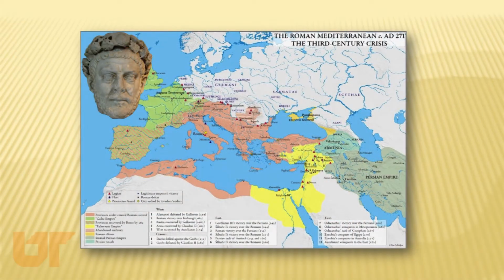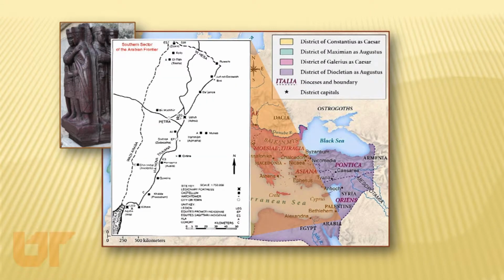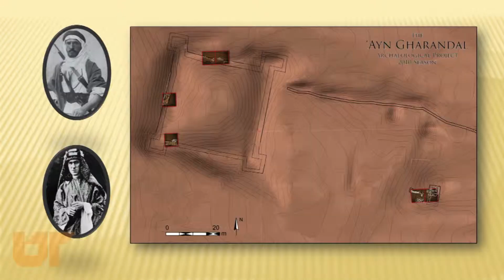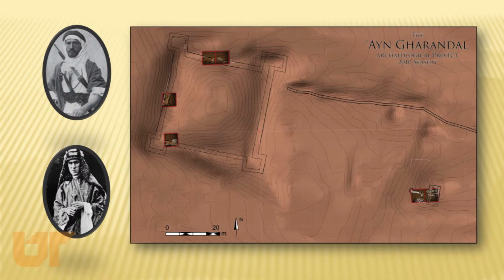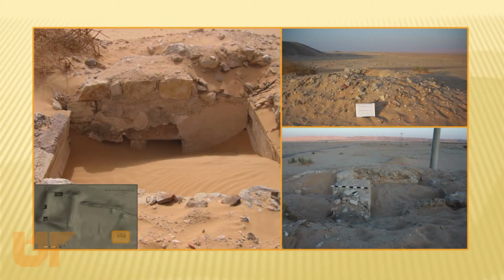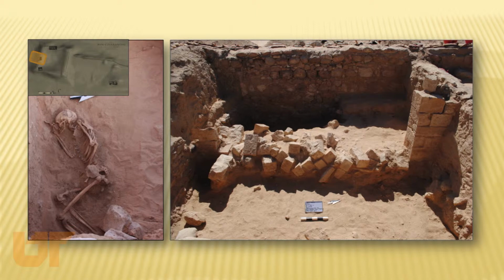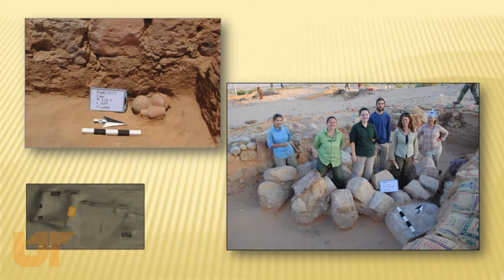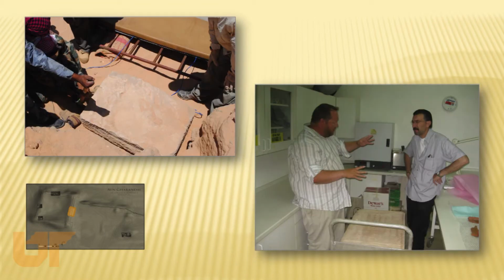Erin & Robert Darby, Mic/Nite Fall 2013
Located in one of the most extreme physical environments on earth, the archaeological site of ‘Ayn Gharandal, Jordan, lies along the eastern frontier of the Late Roman and Byzantine empires and contains a fort, a bathhouse, and an aqueduct system. For the past four years, the ‘Ayn Gharandal Archaeological Project, under the direction of Robert Darby and Erin Darby, has surveyed and excavated structures at the site, where even the preliminary results promise to contribute greatly to our understanding of the Late Roman military and its control of regional trade networks, civilian populations, and natural resources in the Middle East. This presentation will demonstrate the importance of ‘Ayn Gharandal by first describing the regional and environmental context, discussing the preliminary finds from survey and excavation, and drawing conclusions from the data about the Late Roman army’s presence in this desolate region and the soldiers garrisoned at ‘Ayn Gharandal.​